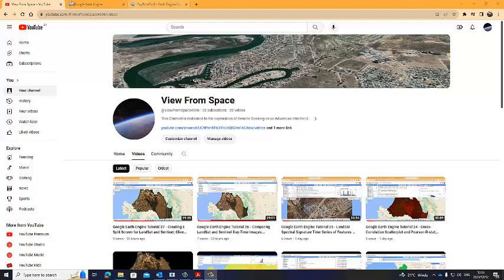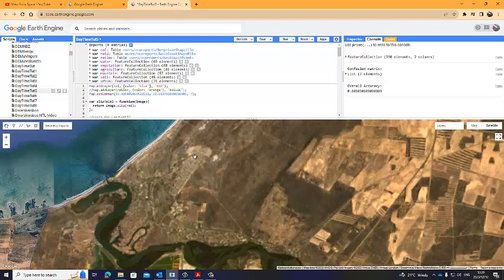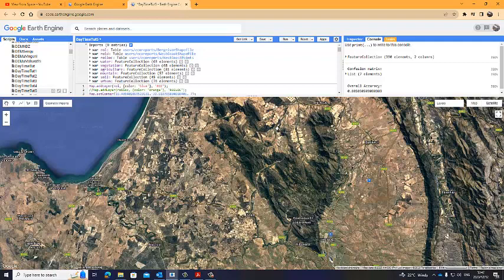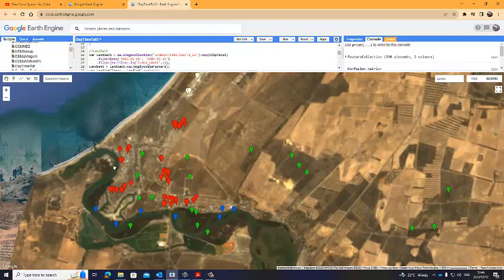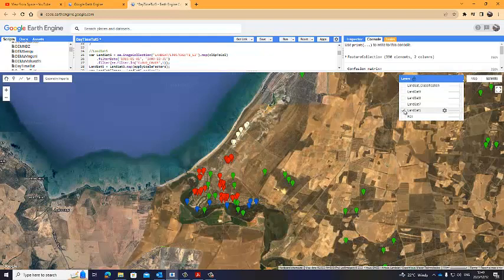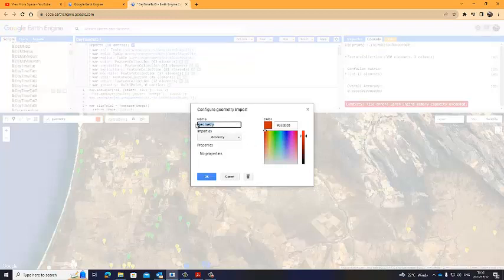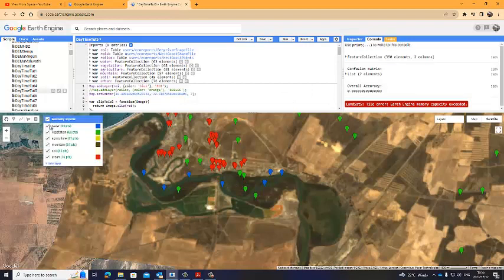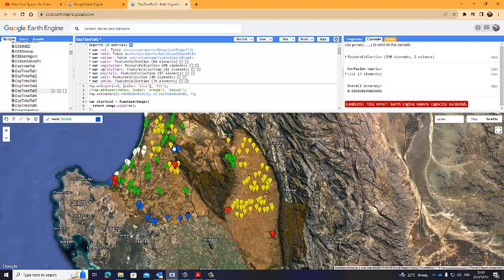Google Earth Engine Tutorial 28 - LandSat Supervised Classification Introduction; Clive Coetzee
It is possible to use a Landsat day-time image to generate a land use land cover classification (LULC) utilizing both supervised and unsupervised classification methods.  In this video/tutorial we focus on the identification and selection of the different classes or categories of features and to create roi's for each class of category.